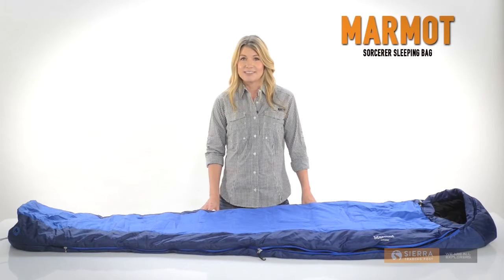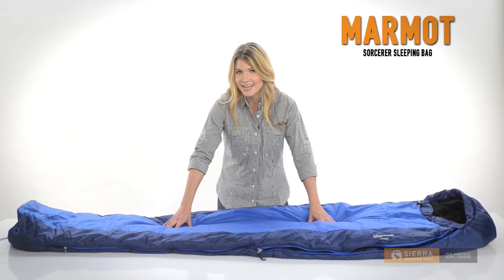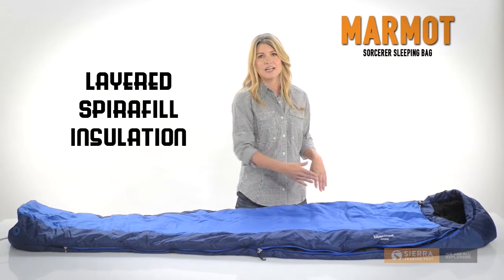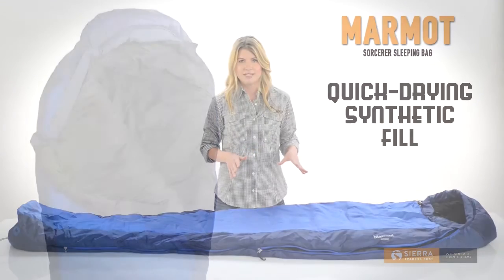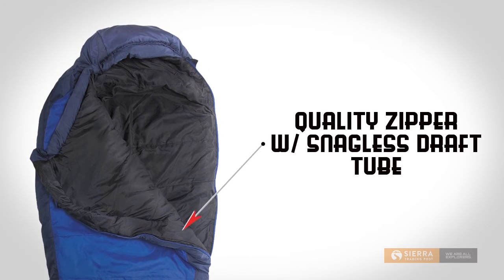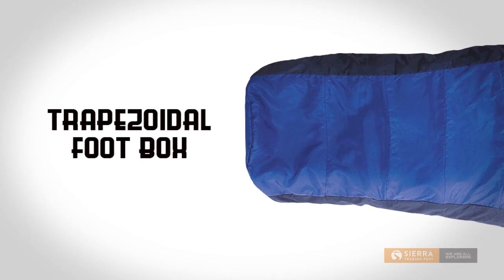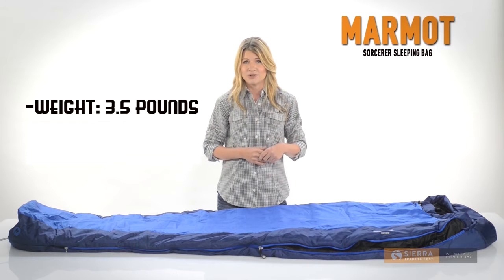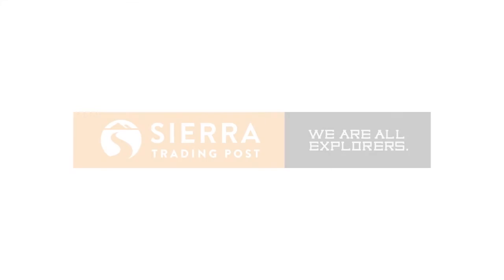Marmot 20°F Sorcerer Sleeping Bag - Long, Synthetic, Mummy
See more about Marmot 20°F Sorcerer Sleeping Bag - Long, Synthetic, Mummy